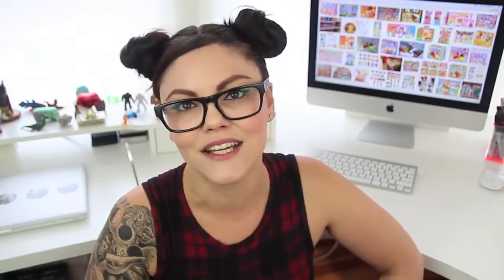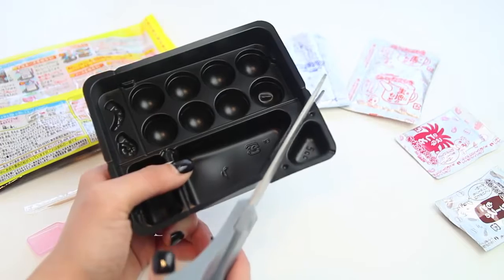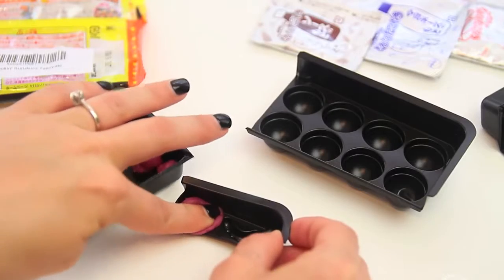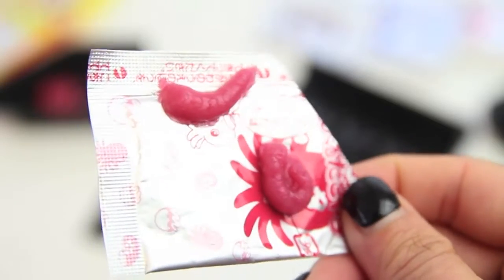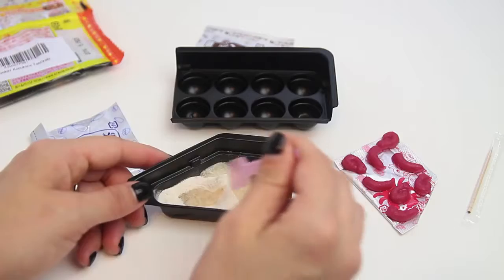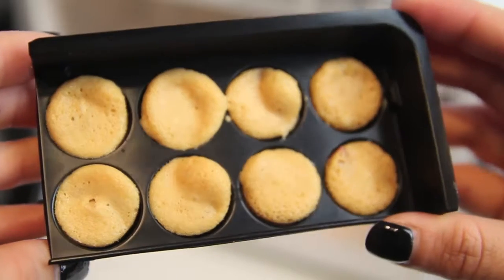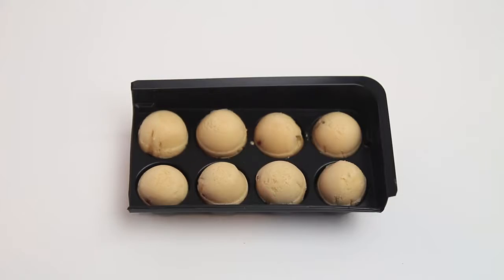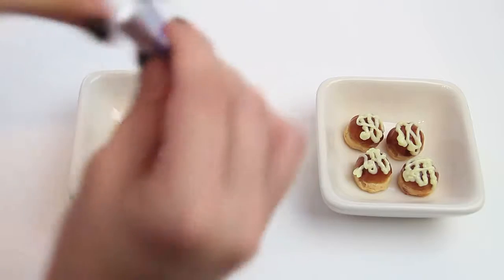Corinne VS POPIN COOKIN WHY !